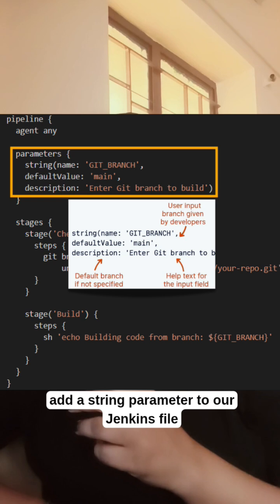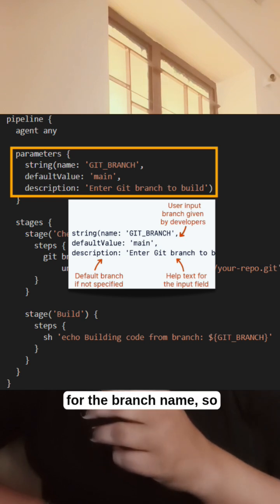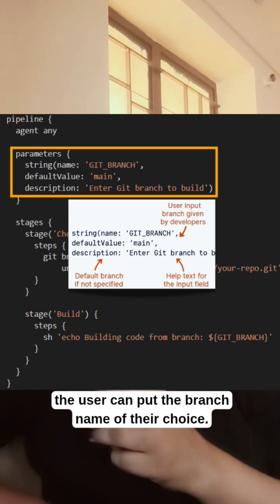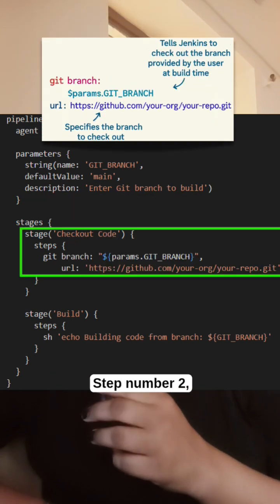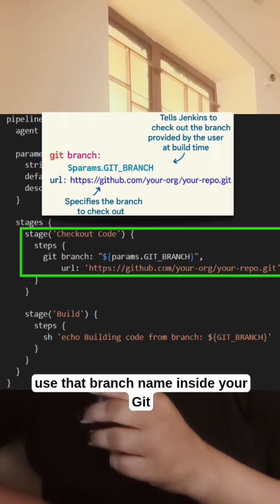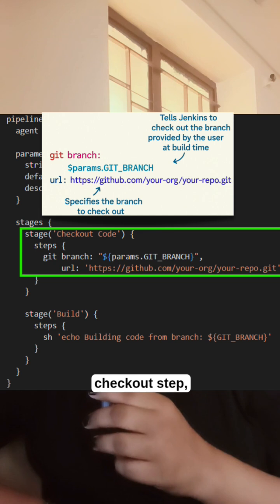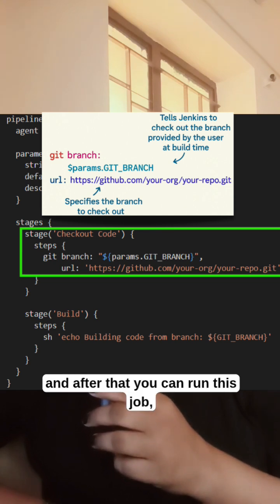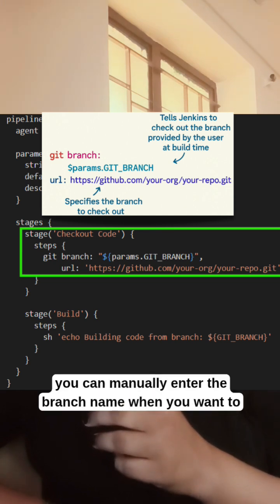Jenkins String Parameter to Select Git Branch — Dynamic Builds!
Want to build and deploy any Git branch just by typing its name in Jenkins? 🔥
In this short, you'll learn how to use a Jenkins String Parameter to dynamically pass a branch name like:
main | develop | feature/login-ui — and build that exact branch!

📌 Topics Covered:
✅ Jenkins String Parameter for Git branch
✅ Checkout code dynamically
✅ CI/CD logic for multi-branch support
✅ DevOps interview tips on Git + Jenkins
✅ English + Hindi explanation

👉 Ideal for DevOps engineers, real-world pipelines, and Jenkins interview prep.